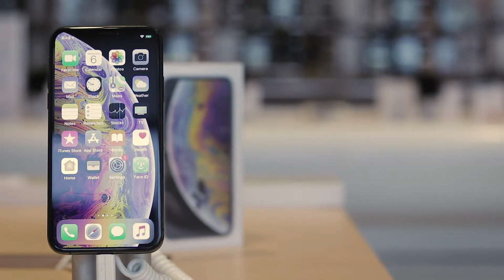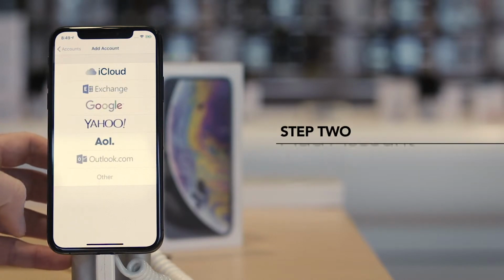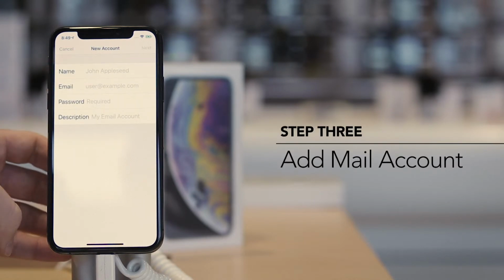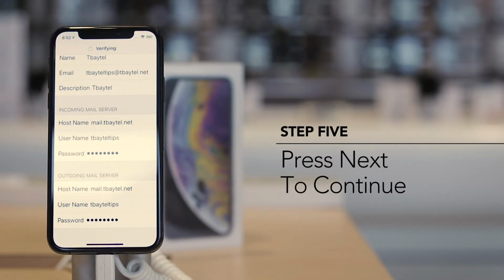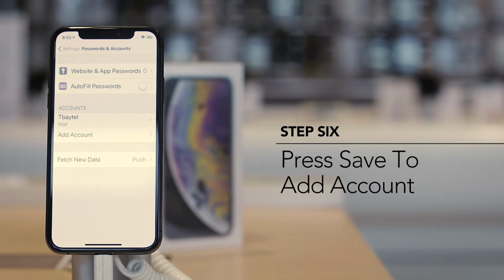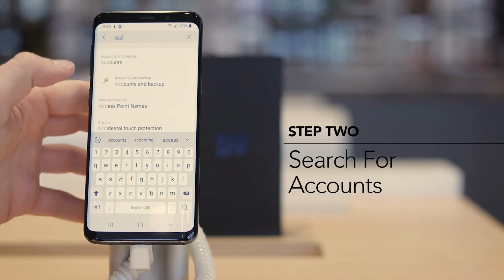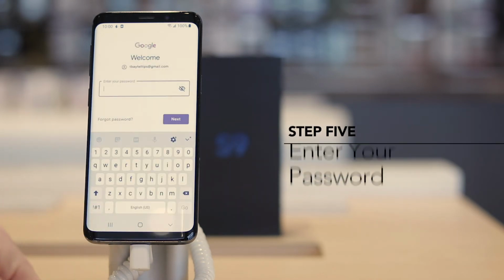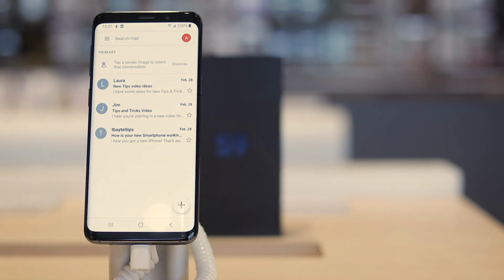How to Set Up Email on Android and iPhone - Mobility Tips & Tricks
Tbaytel.net email server settings:

POP or IMAP
Host name: mail.tbaytel.net
Password: email password